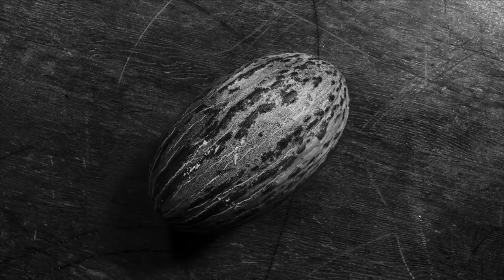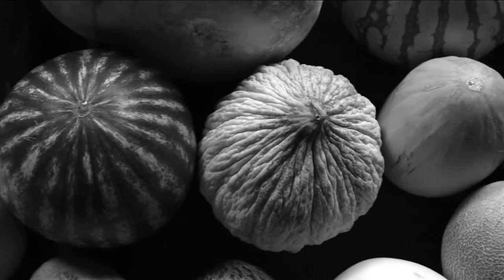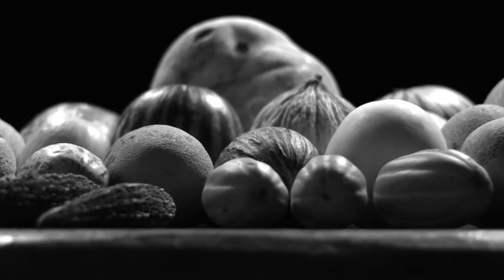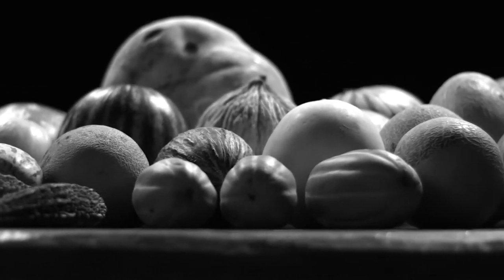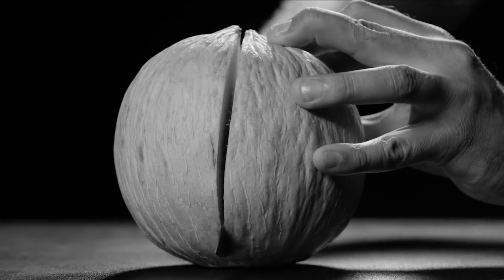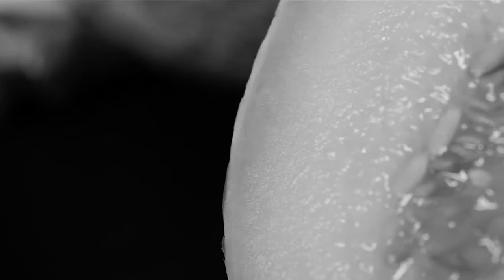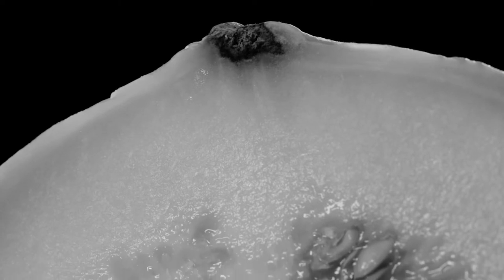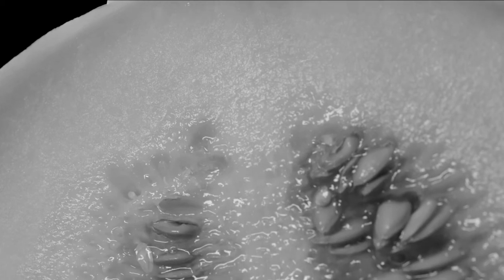78–52 – Clip – SFF 17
A documentary tribute to a movie sequence: the infamous shower scene from Alfred Hitchcock's Psycho gets the full-on geek cinephile treatment.

The title refers to the number of set-ups and cuts in the two-minute scene in Bates Motel that shocked audiences on release in 1960. Alexandre O. Philippe's 78/52 tracks in deliciously manic detail the story of this legendary sequence and how it changed cinema forever. Interviews with acclaimed horror filmmakers such as Guillermo del Toro (Pan's Labyrinth), actor/producer Eli Roth (Cabin Fever, SFF 2003) and Australia's Leigh Whannell (writer/producer Saw) feature. Three-time Oscar-winning editor Walter Murch lends his expertise, as does author/screenwriter Bret Easton Ellis, composer Danny Elfman, actor Elijah Wood and even Hitchcock's granddaughter Tere Carrubba. Scream queen Jamie Lee Curtis also offers insights on her mother Janet Leigh's most iconic role.

The scene provoked massive gasping and screaming upon its release and, no matter how often it's been imitated, referenced, parodied and outstripped violence-wise over the decades, it still retains its power as a prime example of pure visual cinema. – Todd McCarthy, The Hollywood Reporter

It is still, make no mistake, a terrifying movie (especially when you're watching it by yourself late at night), but Psycho has also evolved, in a funny way, into something that's the opposite of shocking: It's the ultimate movie to watch again and again, to study and revel in and obsess over like a cinematic codex. – Owen Gleiberman, Variety

The 64th Sydney Film Festival – 7-18 June 2017